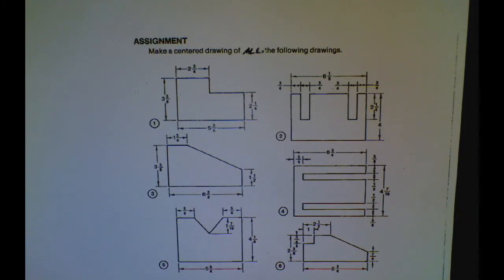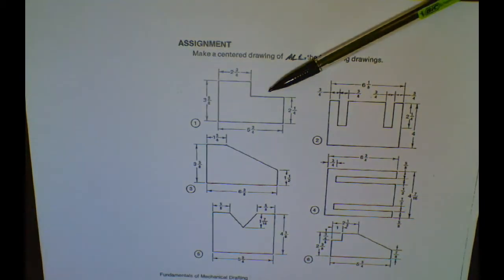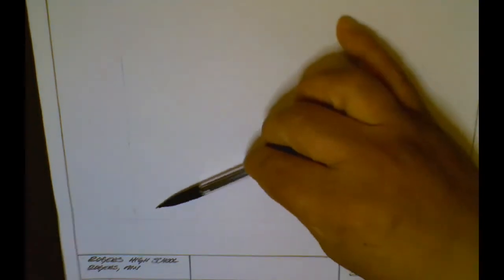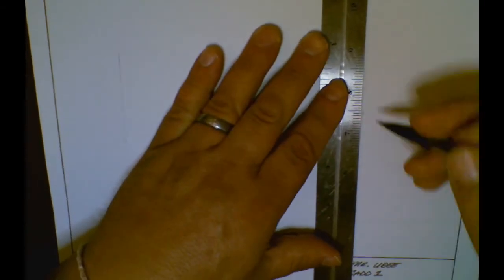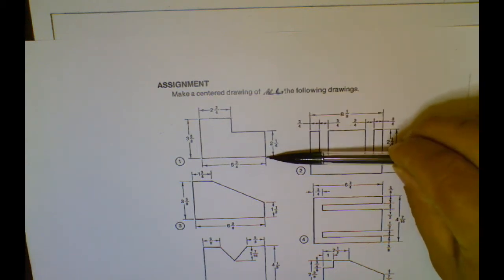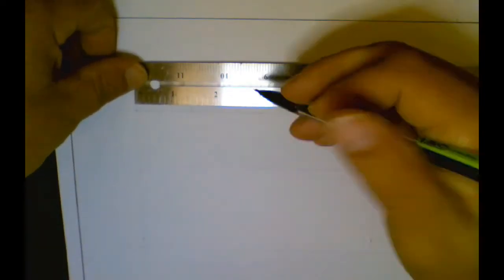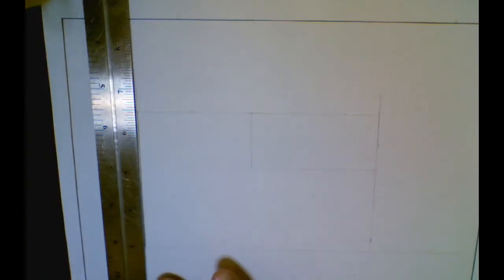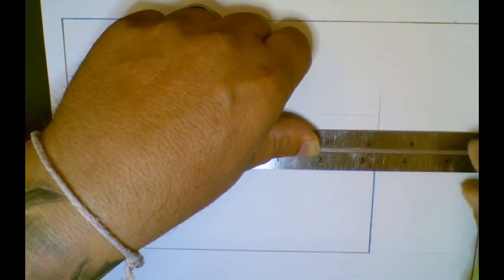Centering the Drawing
This video explains how to layout and center your drawing, use construction lines to block in your drawings, and then darken construction lines into Solid Object Lines.